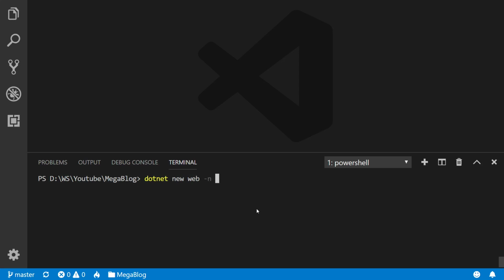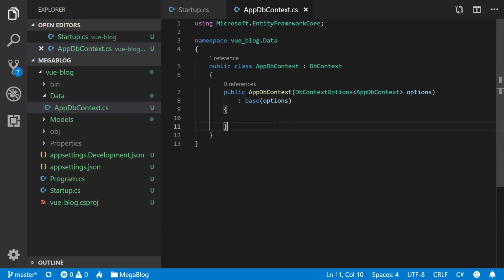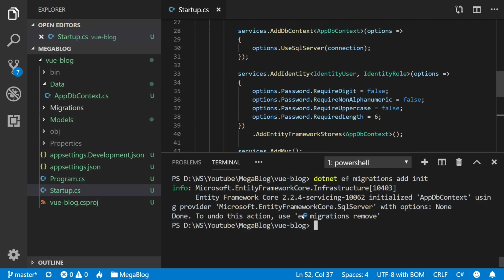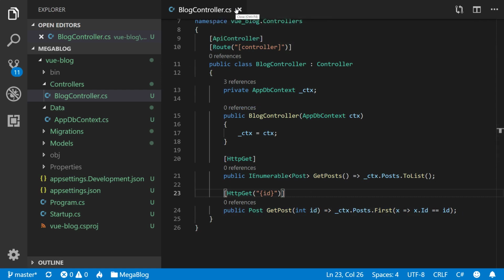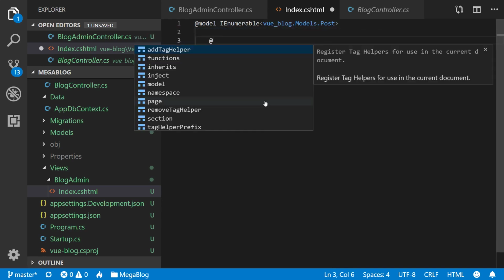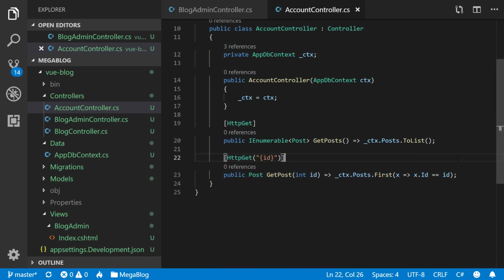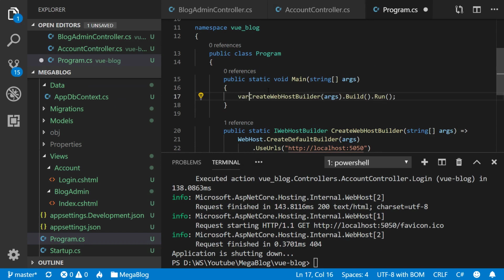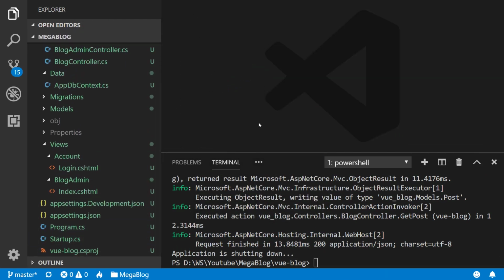.Net Core x Vue x Angular - Blog Ep.1 - Project Setup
Source In this video we setup a minimal blog project.

If you are new to dotnet core I suggest you watch this tutorial: